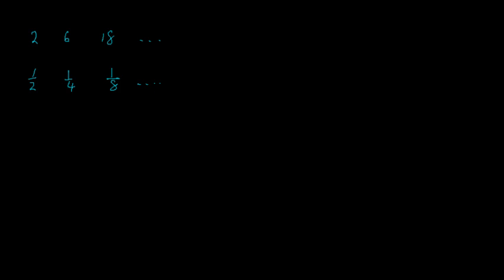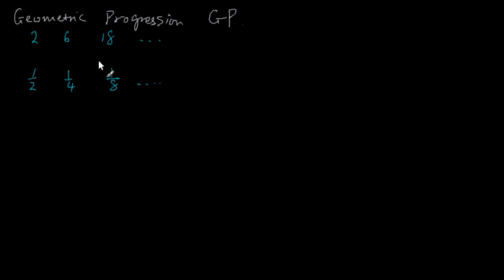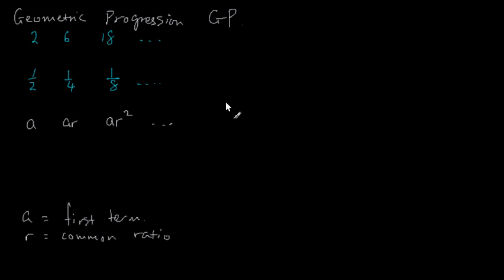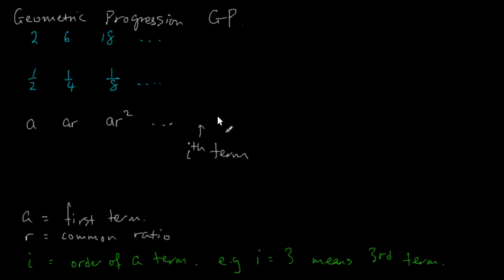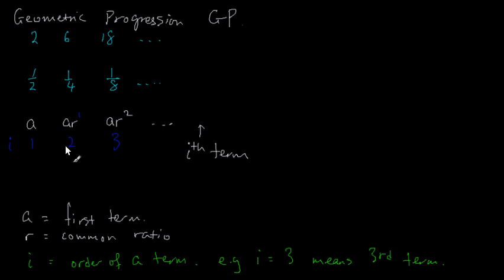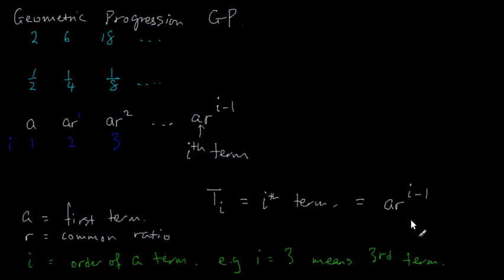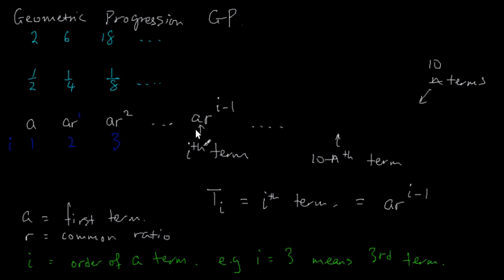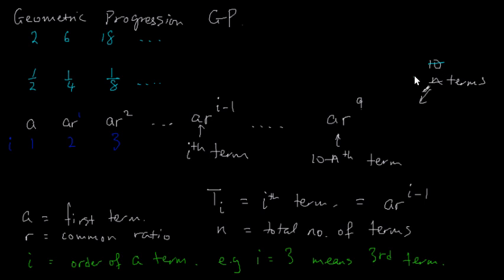011 Geometric progression 2 sequence